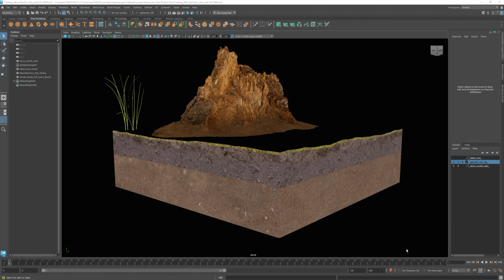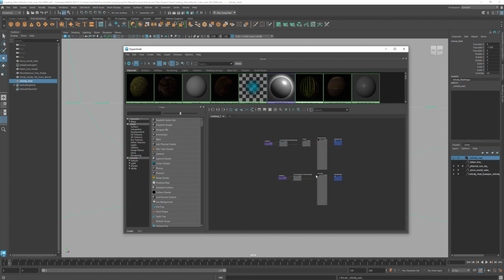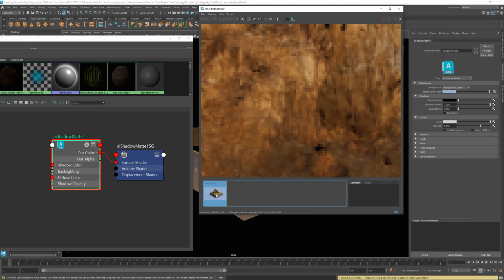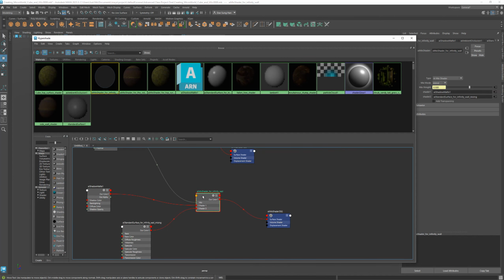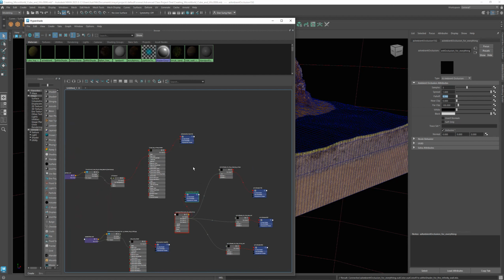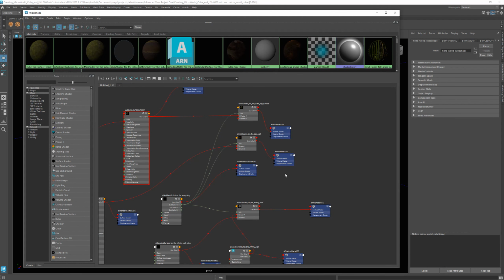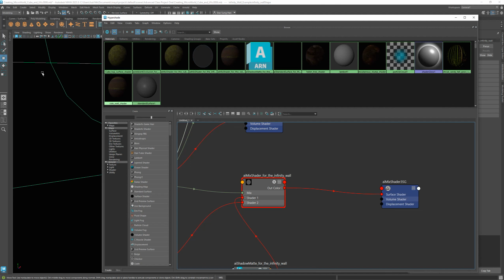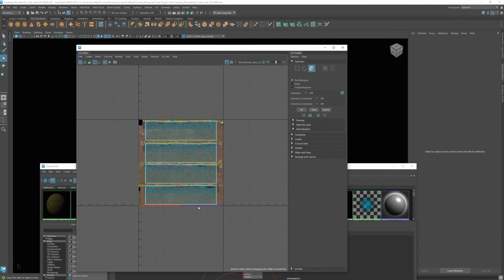11 MicroWorld Creating Ai Mixed Shaders With Ambient Occlusion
Arnold Mix Shaders with Ambient Occlusion